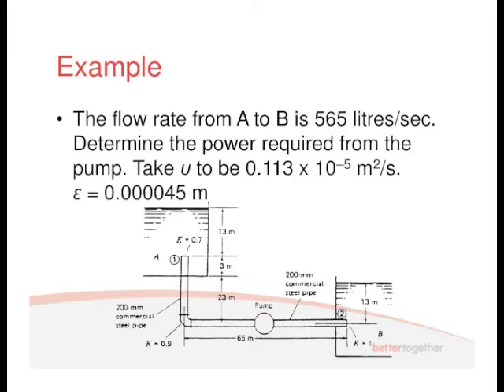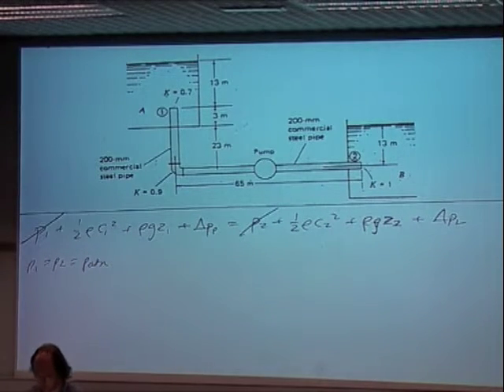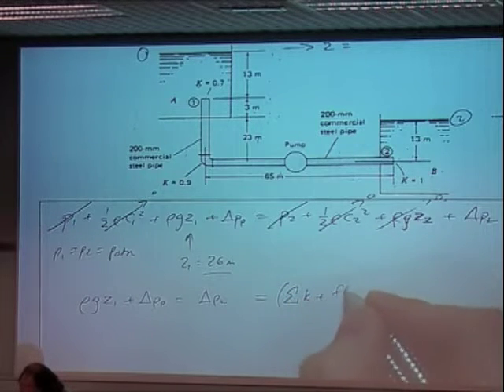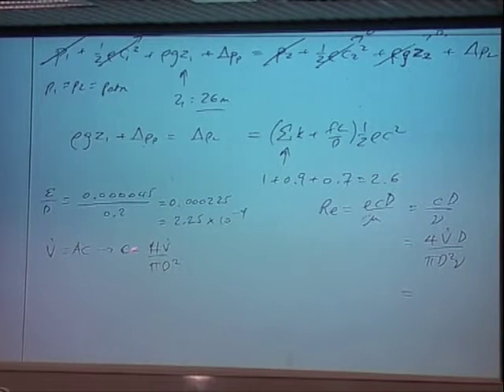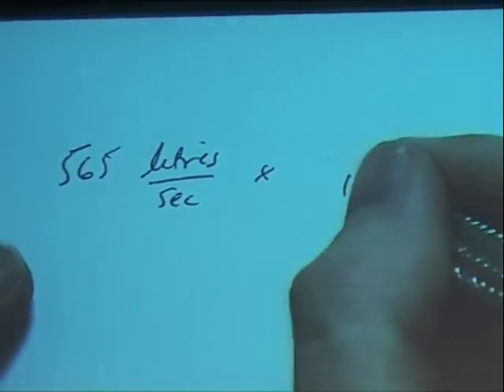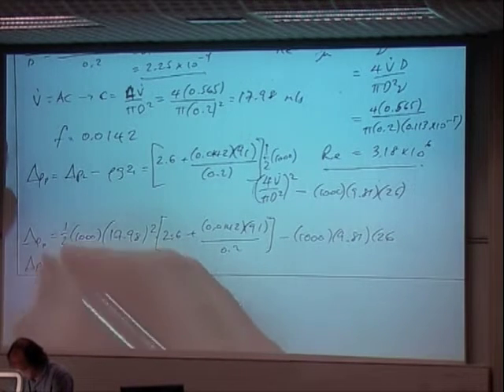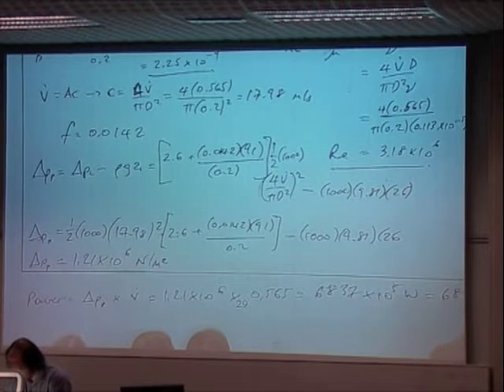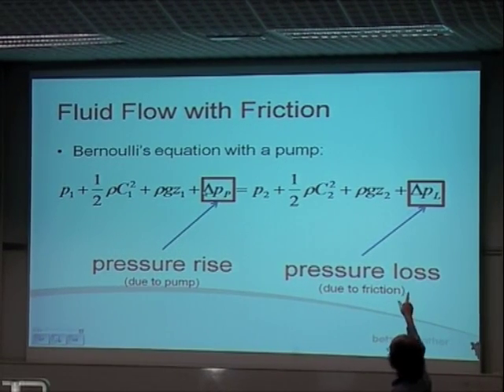Minor Losses Example Problem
Example problem shown during the third fluids lecture (Semester 2) as part of the module Thermodynamics and Fluids (UFMEQU-20-1), given on 07/03/11.

This video covers an example minor losses problem.